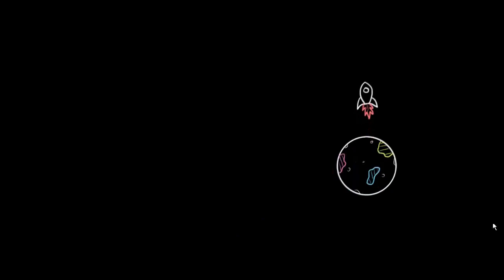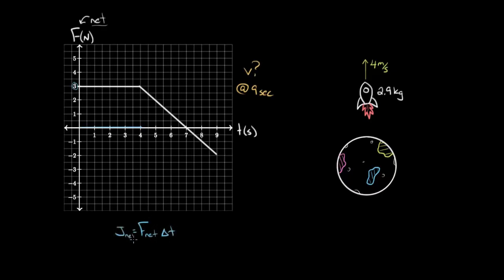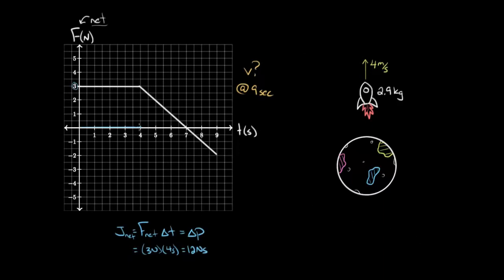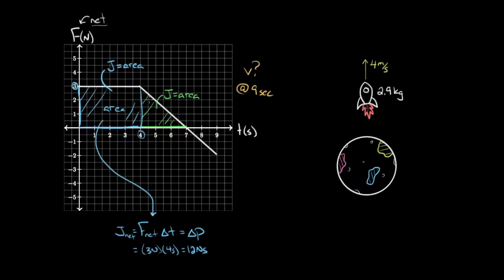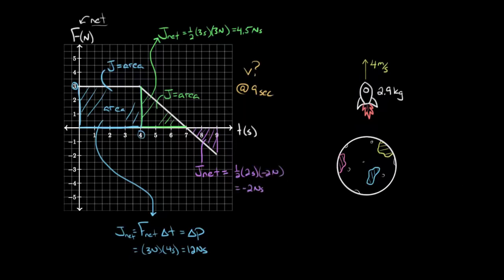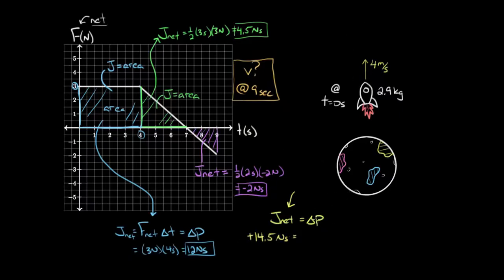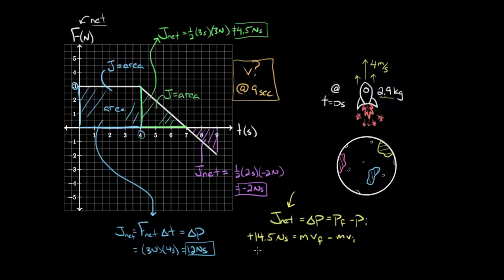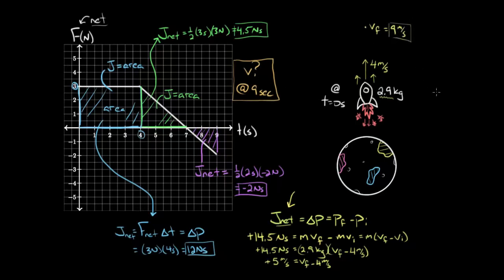Physics Impacts and linear momentum - Force vs time graphs